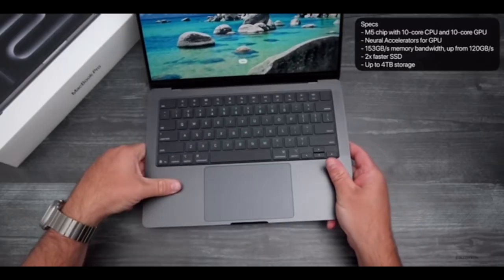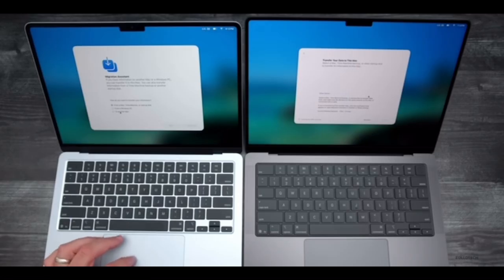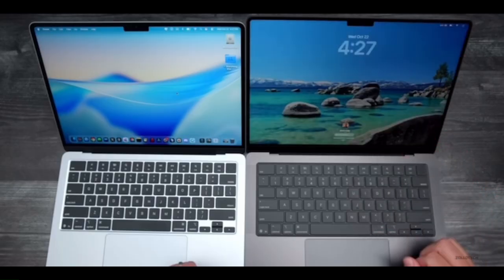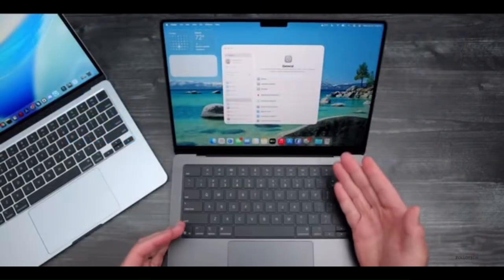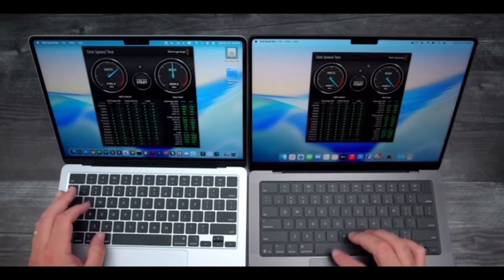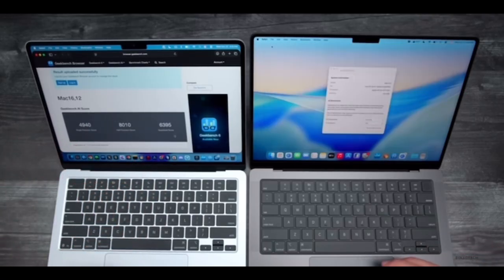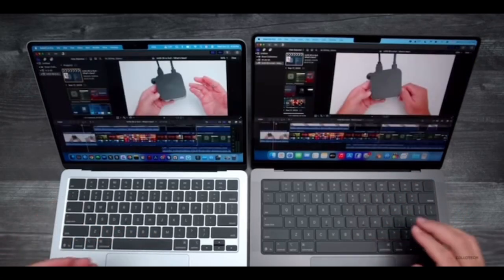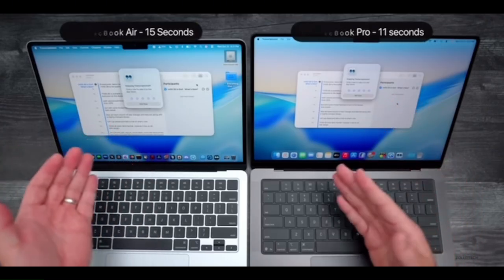M5 MacBook Pro - Unboxing, Setup, M4 Comparison and Review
2025 MacBook Pro M5 - Unboxing, Setup and First Look - Apple released an all new 14-inch and MacBook Pro that uses the new M5 cpu, can be configured to 32GB of RAM and up to 4TB of storage. In this video I unboxing, setup, take a first look, and review the Space Black MacBook Pro 14 M5 for 2025. We then take a look at the specs, benchmark scores, disk speed, speakers and heat. The MacBook Pro 14 also comes in Silver. We also compare the 13-inch MacBook Air M4 to the 14-inch MacBook Pro M5.